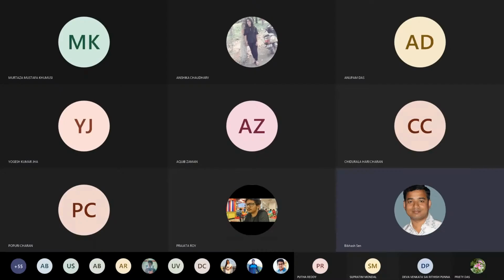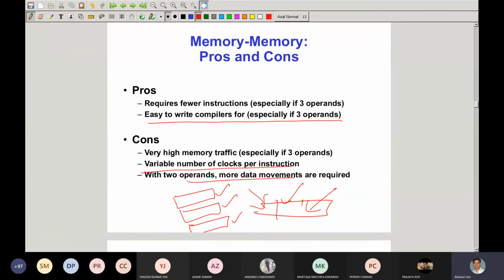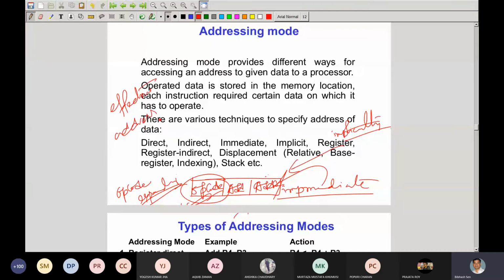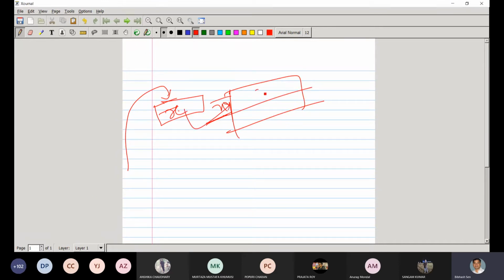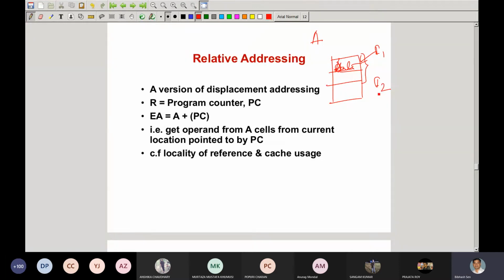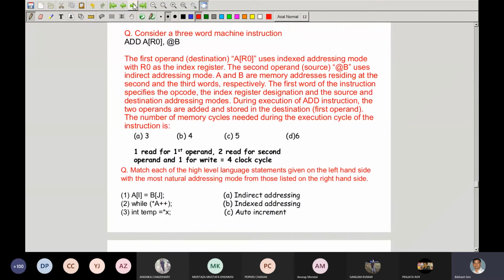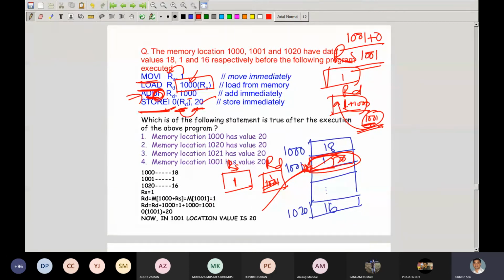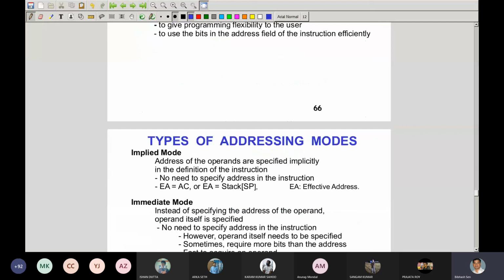4) Stack, Accumulators etc || Computer Organisation And Architecture CSC 401 NIT Durgapur